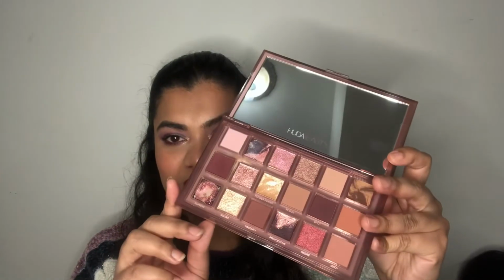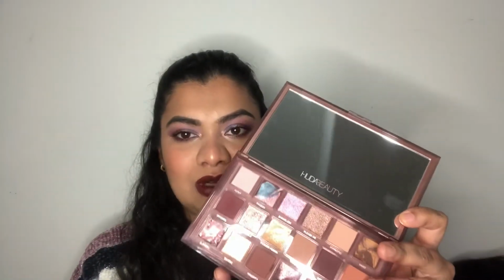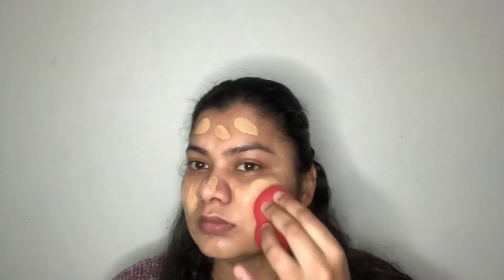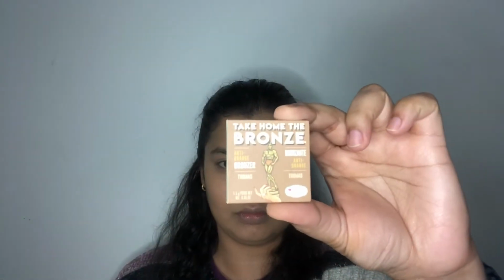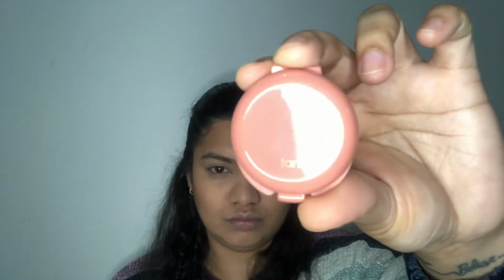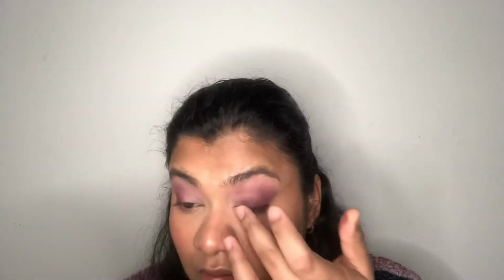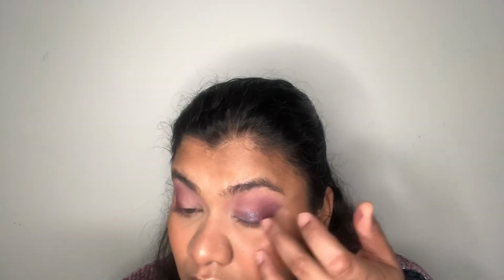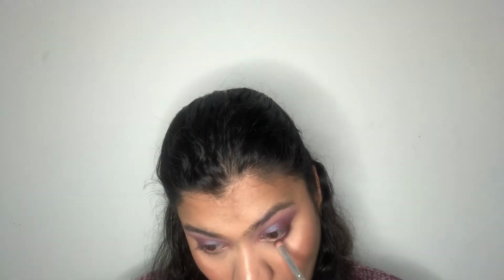Jan 19, 2021 Easy Duo Chrome Blue Burgundy eyeshadow look ft. Huda Beauty Naughty Nude Palette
Hey guys!❤️🤗
Hope you all are doing well and staying safe.
I am sooo excited for today’s video. I finally laid my hands on the Huda Beauty naughty nude palette. This is my very first product from the brand and could not be more excited to try it out.🤪🤓🤗❤️
Products used:
Face:
Maybelline fit me matte + poreless foundation in 310 Sunbeige
Nyx Cosmetics HD studio photogenic concealer in CW 03 light
Wet n Wild photo focus concealer in medium tawny
Bella Pierre cosmetics HD finishing powder
The Balm take home the bronze bronzer in Thomas
Tarte Cosmetics Amazonian clay 12-hr blush in party dress
Becca Cosmetics shimmering skin perfect or in champagne pop
Morphe brushes continuous setting mist

Eyes:
Huda Beauty Naughty nude palette
Maybelline great lash mascara in blackest black

Lips:
Nyx Cosmetics matte lipstick in siren